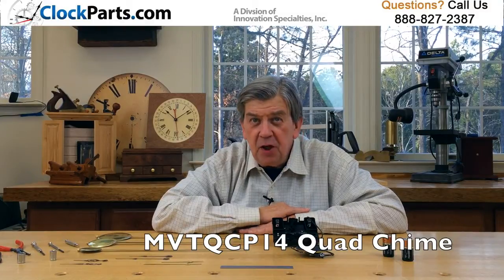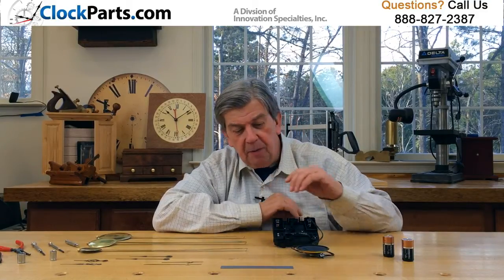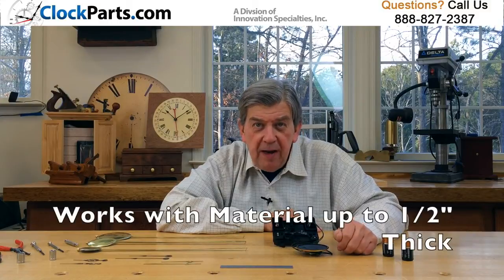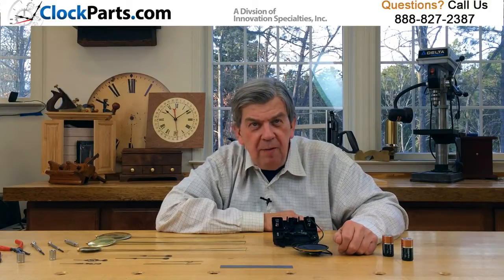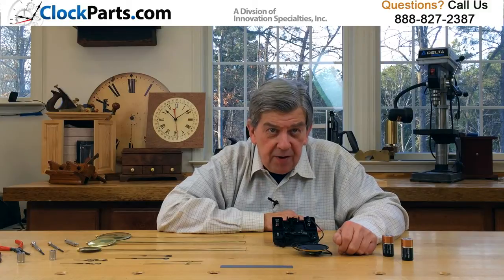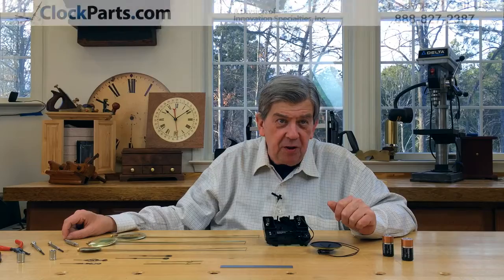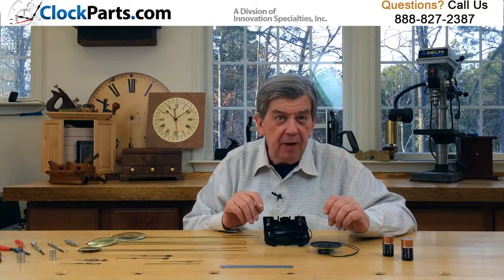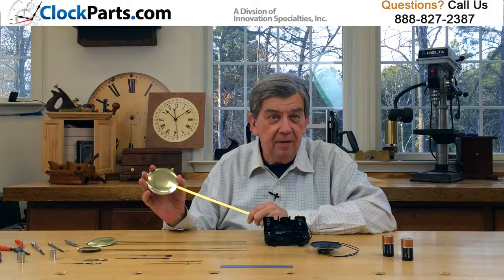Quad Chime Movement - Learn HOW to Build a Chime Clock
Learn more about building a chime clock for your home or to give as a gift.  to build a wonderful chime clock.

Building a Chime Movement is simple just follow our easy step-by-step instructions. The Quad Chime movement has 4 different chime patterns.  Two different Westminster chimes; Ave Maria and the traditional “bim-bam” half hour strike pattern.

It has a volume control as well as the 24 hour night strike shut off option. The night strike shut off will automatically turn the chime off during the night hours.  This movement has many different attributes.

The Quad Chime movement uses the American I shaft for installing the clock hands. A small nut is used to hold the minute hand on and gives you a more secure fit of the minute hand.

With the Quad Chime movement you also have the choice of 45 pair of hour and minute hands in brass or black.

This MVTQCP14 Quad Chime is the best chime movement on the market today and we are proud it offer it. The MVTQCP14 Quad Chime is the industry leading chime movement on the market today.  It stands above the rest with its 3 inch speaker.  The 3 inch speaker produces the best sound quality for a chime movement.  If you build it into a clock case please make sure you vent the clock case to allow the sound to get out.

Check these YouTube Out!